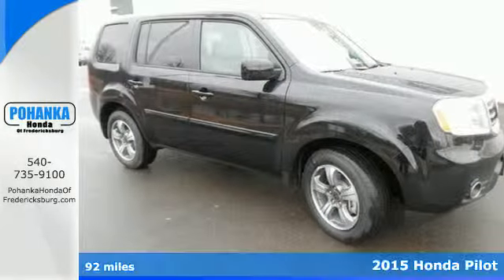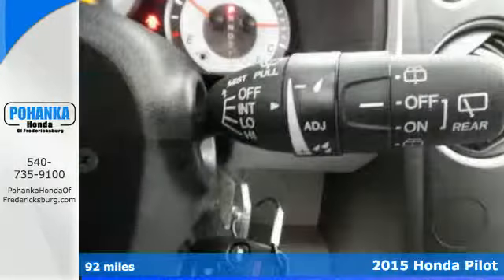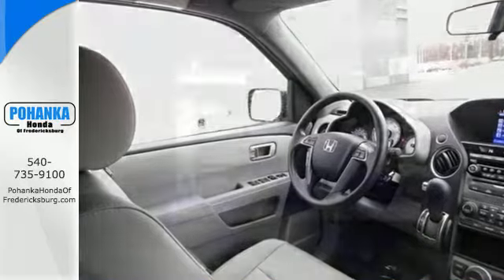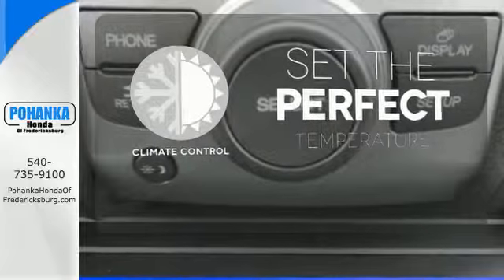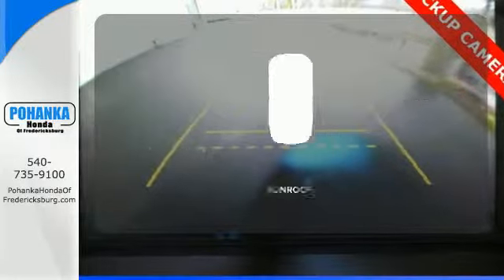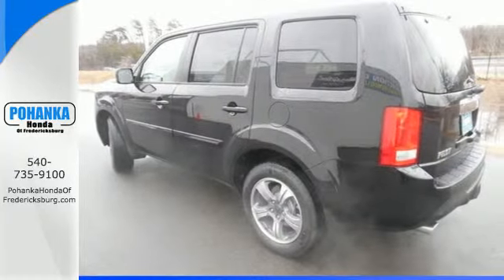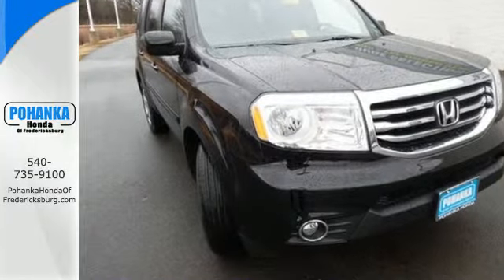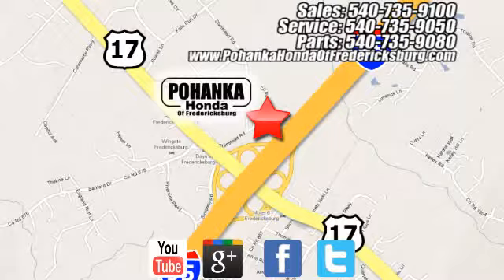2015 Honda Pilot Fredericksburg VA Richmond, VA FFB017156 - SOLD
Year: 2015
Make: Honda
Model: Pilot
Trim: SE
Engine: 3.5L V6
Transmission: 5-Speed Automatic
Color: Black
Interior: Gray
Stock #: FFB017156
VIN: 5FNYF3H3XFB017156
Holds sway over the road. Vehicle stability control stands on solid ground. If you want an amazing deal on an amazing car, with just about everything you could order, then take a look at this fully-loaded 2015 Honda Pilot. This rare Pilot has the kind of strong styling that grabs attention and not just from automotive connoisseurs! All prices exclude taxes, title, license, and dealer processing fee of $599.00. Published price subject to change without notice to correct errors or omissions or in the event of inventory fluctuations. All features not on all vehicles. Vehicles shown are for illustration purposes only. MPG is based on 2015 EPA mileage ratings. Use for comparison purposes only. Your mileage will vary depending on driving conditions, how you drive and maintain your vehicle, battery-pack (hybrid only) and other factors.

Address:
60 South Gateway Drive